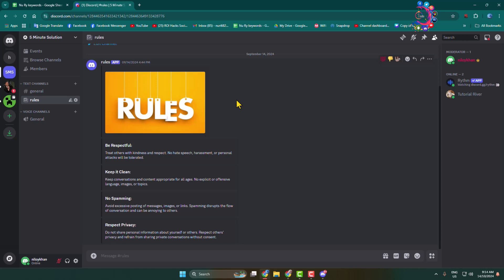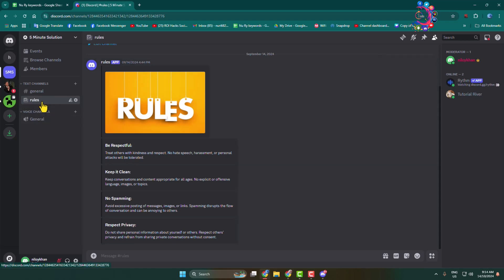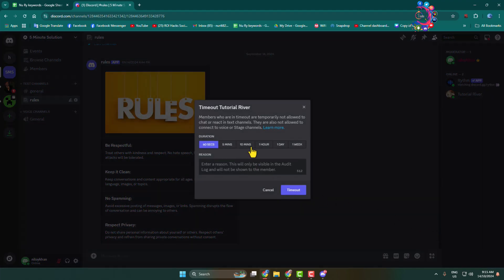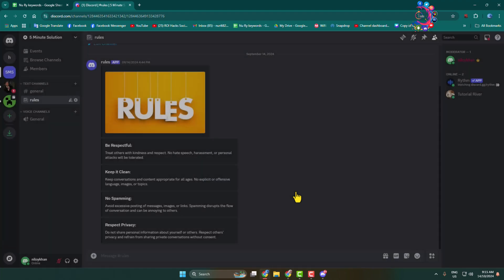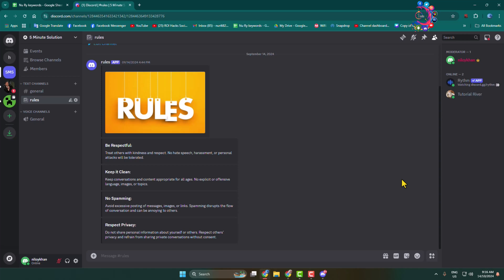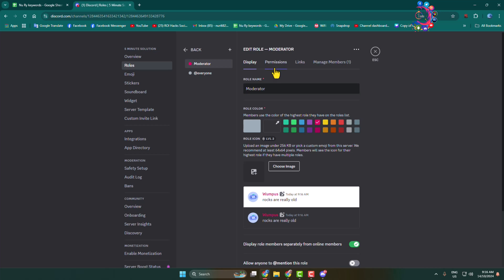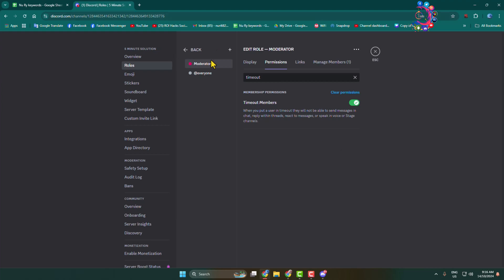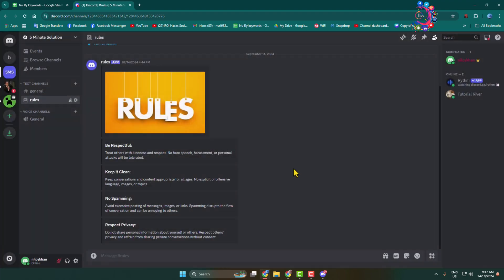How to Time Out Someone on Discord (2026)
This means the affected user won't be able to send messages, react to messages, join voice channels or video calls while in time out.